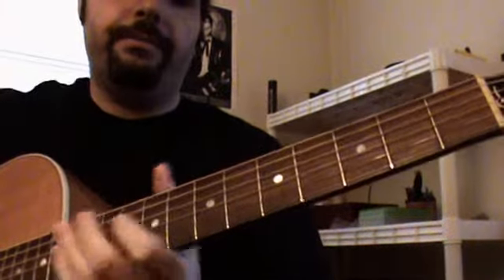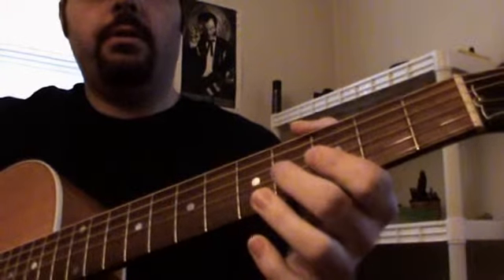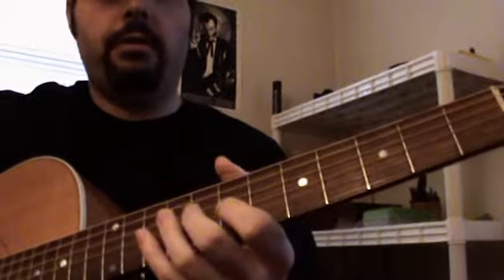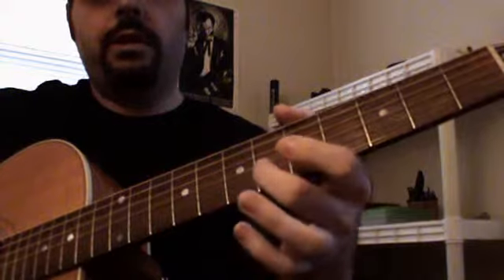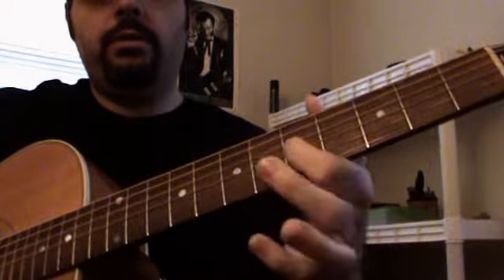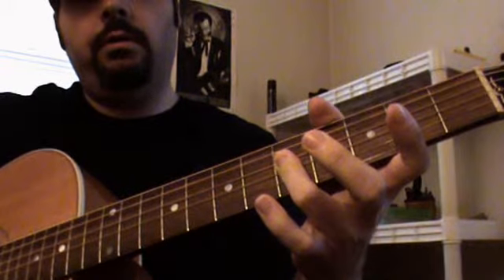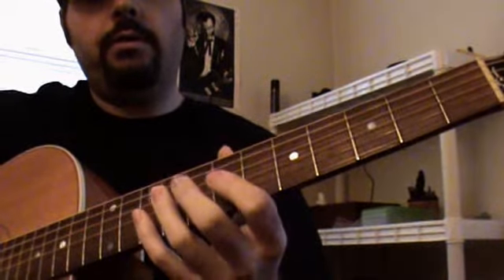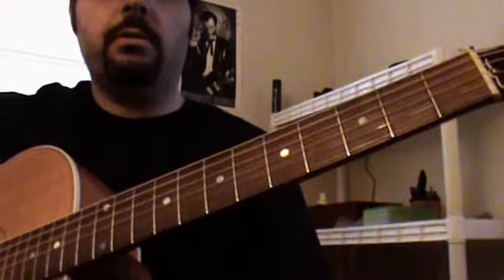Mobile Bluegrass Lick